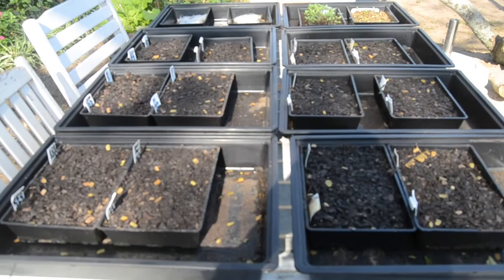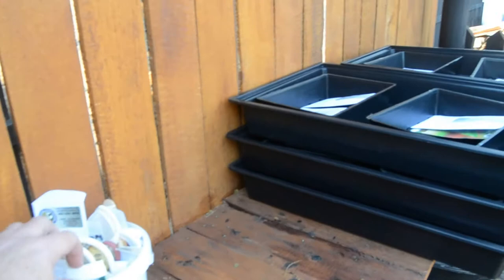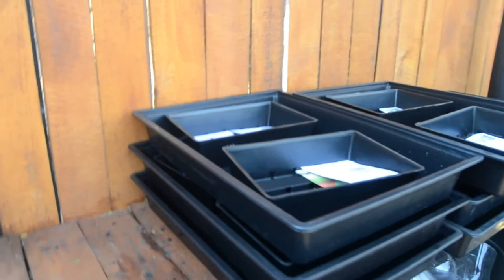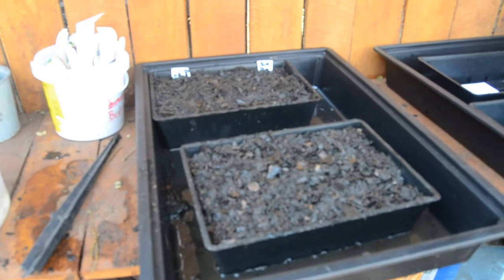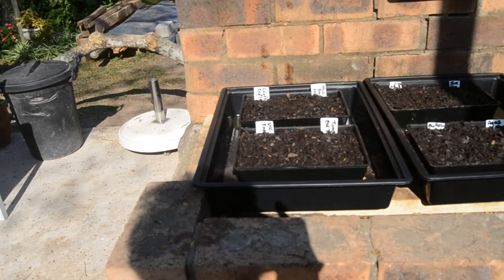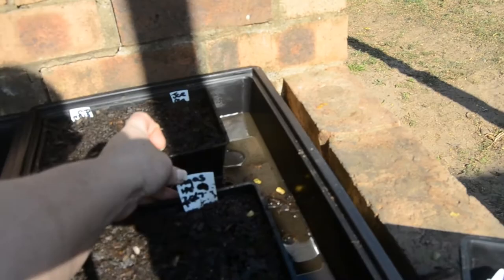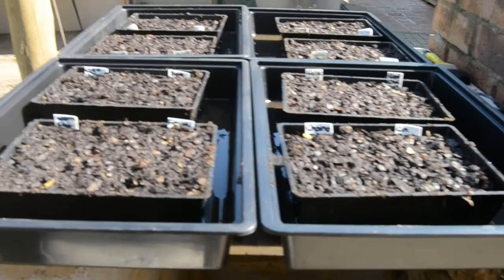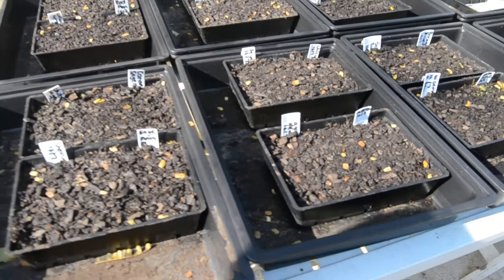Planting Herb Seed in July 2020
Planting Herb seeds early for Spring.

Bethony
Globe artichokes
Yarrow
Rhusbarb
False Indigo
Thai Basil
Tansy
Forget me not
Campanula
Gravel root
Red Penstemon

Most of these herbs have medicinal properties, i dont just plant plants that i can use as medicinal herbs but also for fillers and flowers for my vases.

A lot of these herbs attract pollinators like, Bees, Butterflys, Humming birds, and even moths.

Seeds purchsed from
Seeds for Africa

I am so excited and can't wait to transplant when they are big enough.